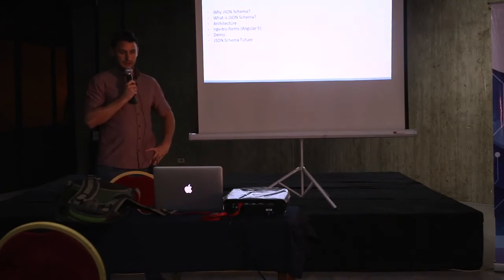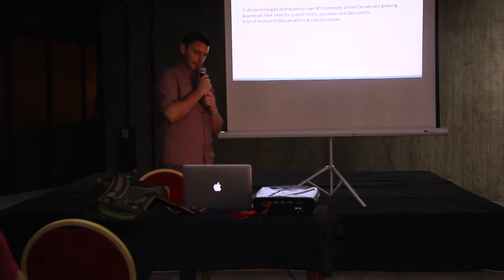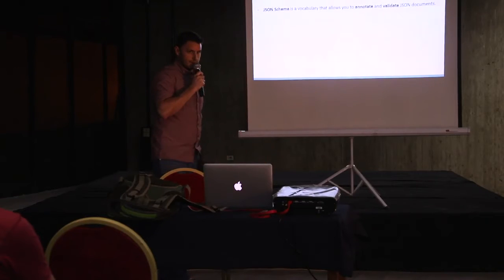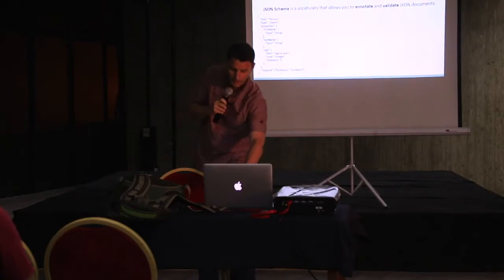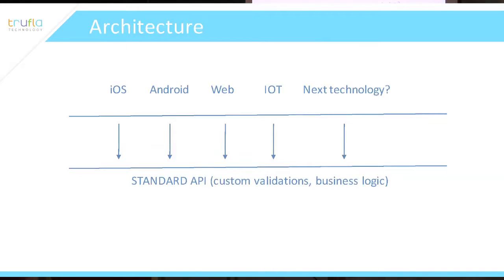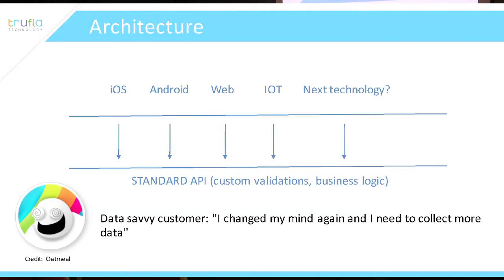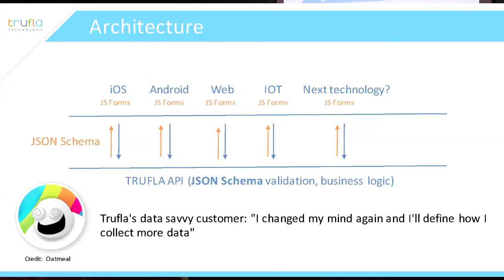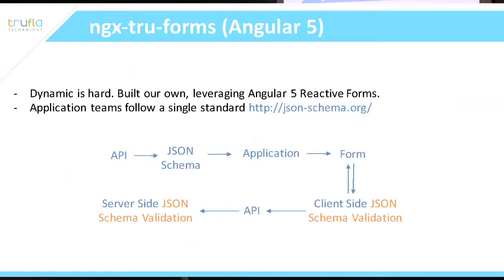Trufla Technology - Egypt JS Meetup Part 1